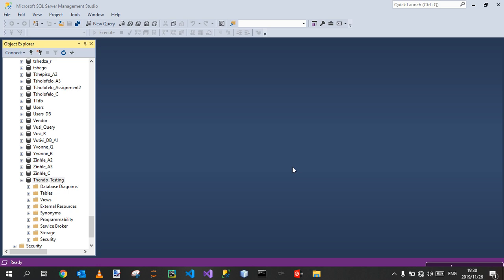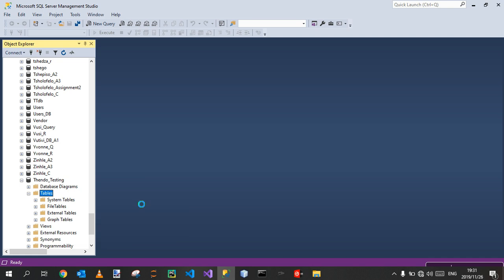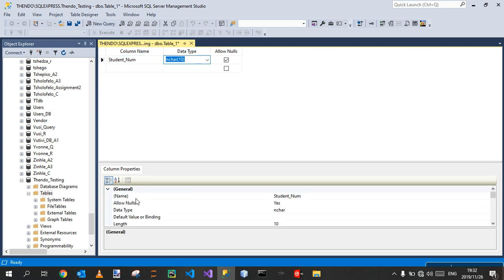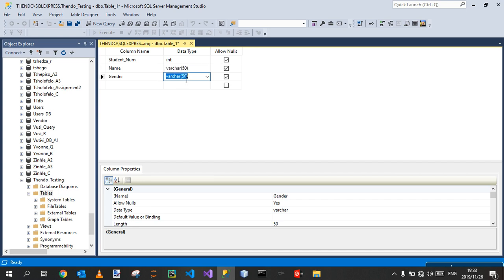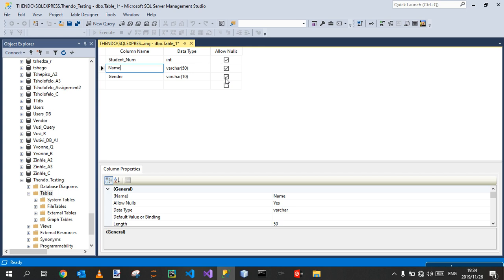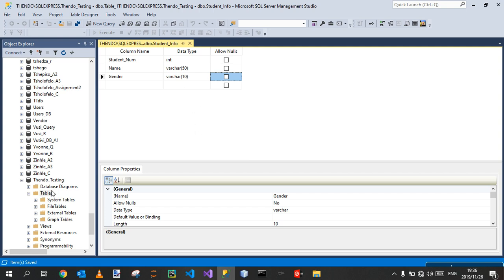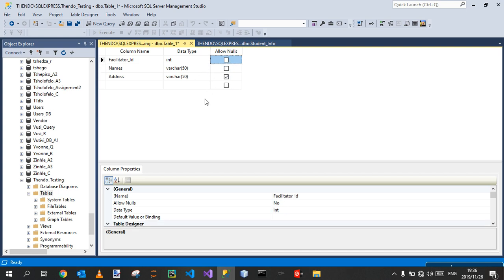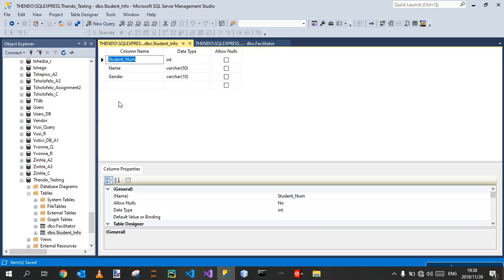2 How to create tables